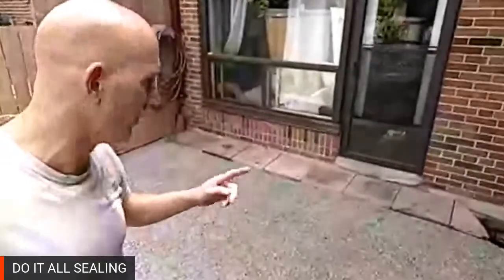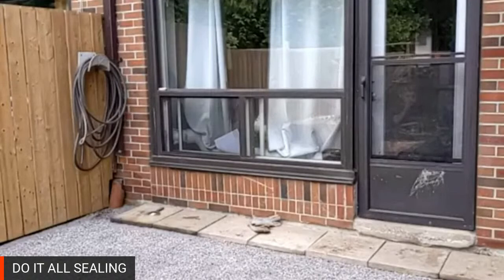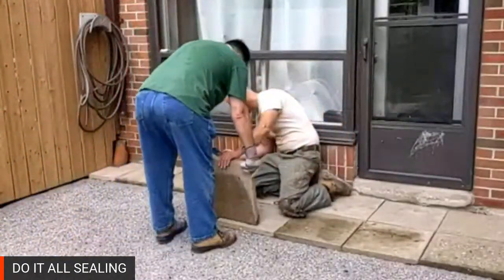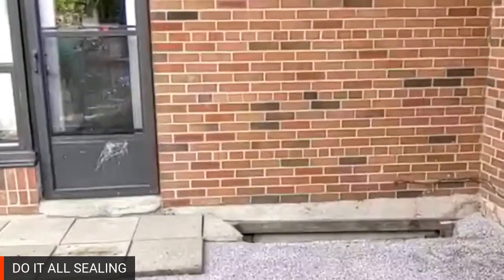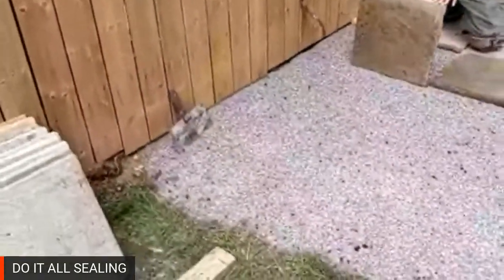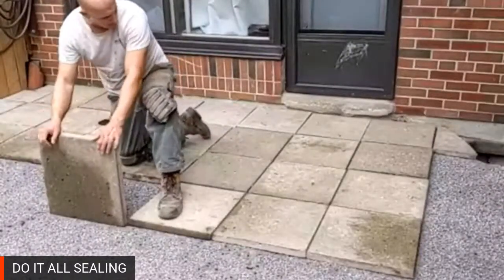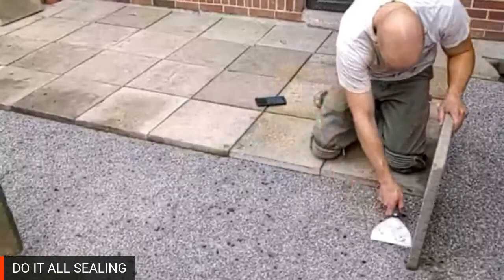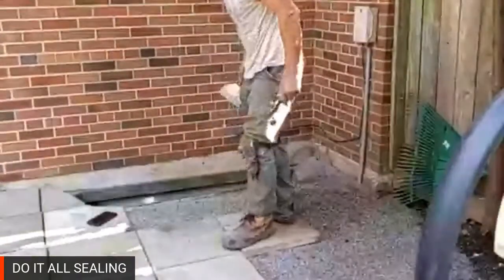Patio Paver Stone Installation Live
Join me Live while I install some new and existing patio paver stones on a residential backyard.